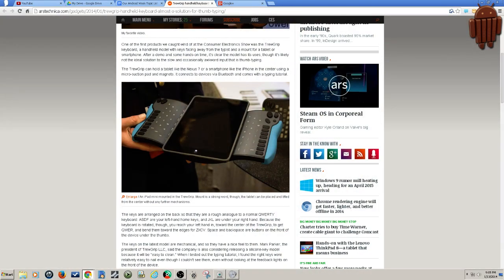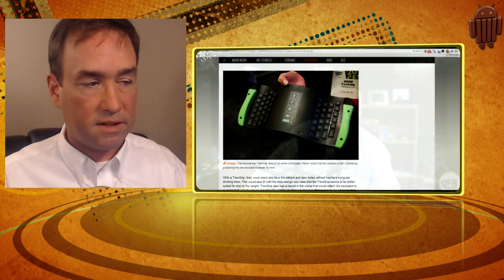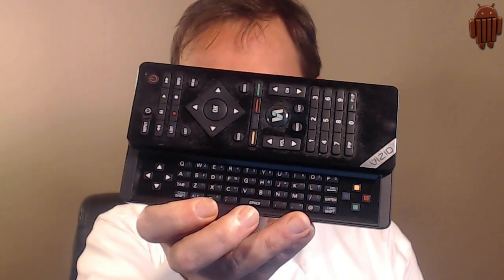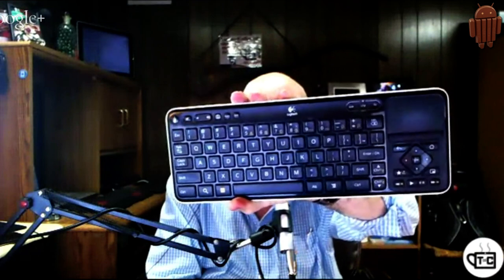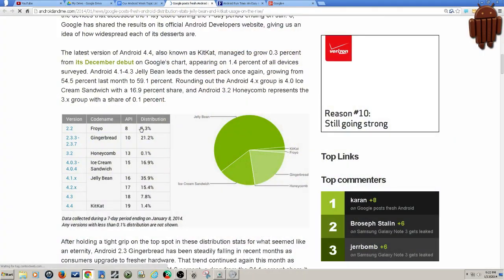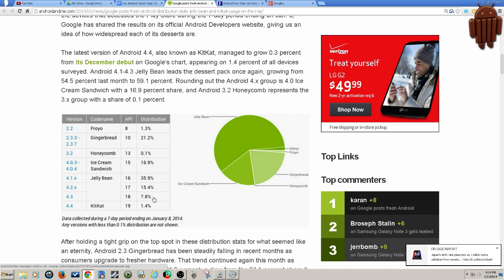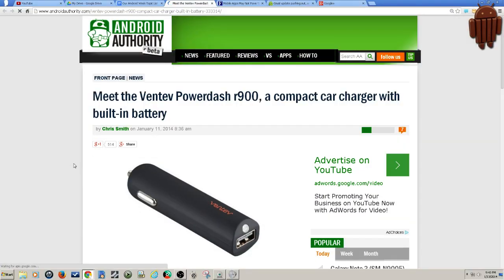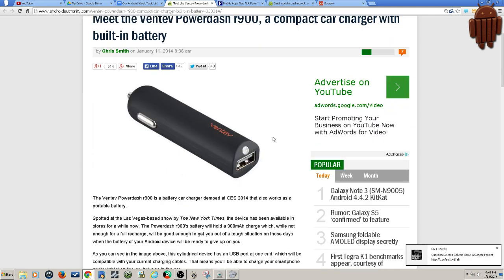Our Android Week 1/13/2014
Weekly talk show about Android